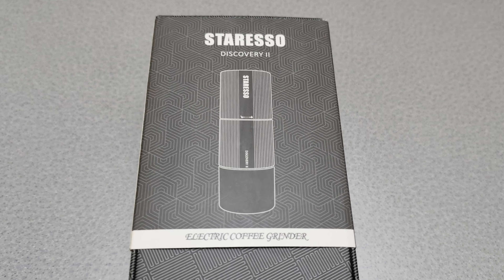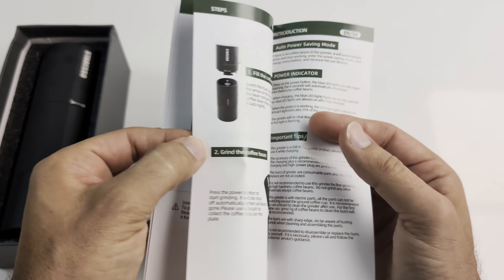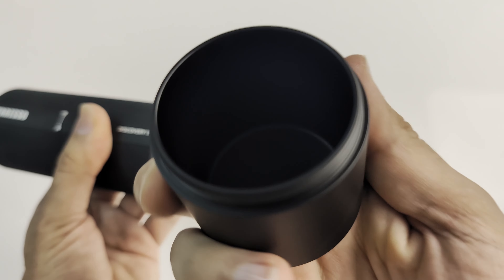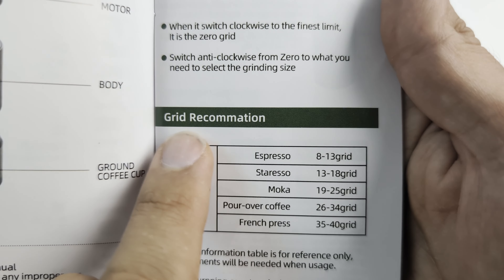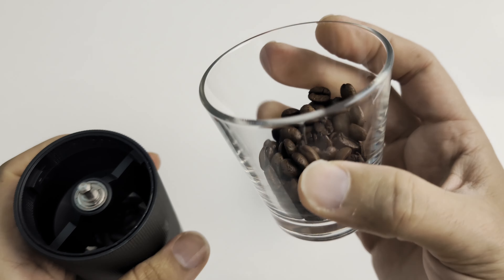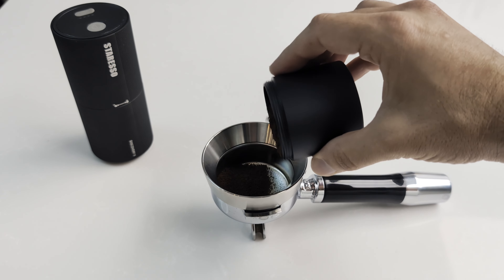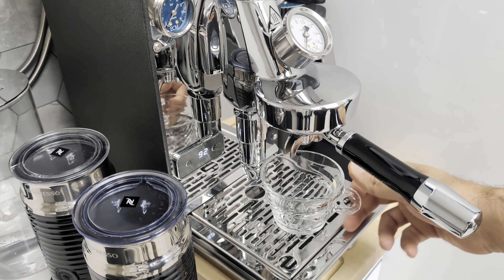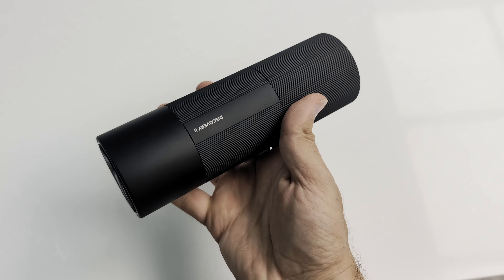STARESSO Discovery II Electric Coffee Grinder